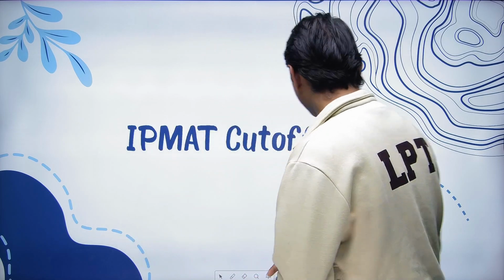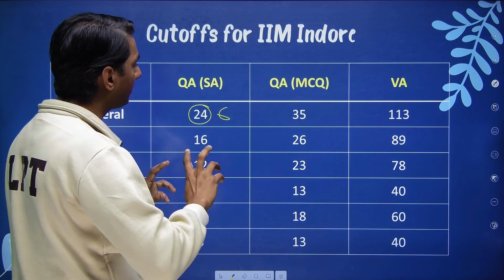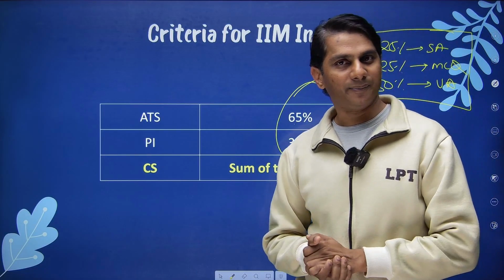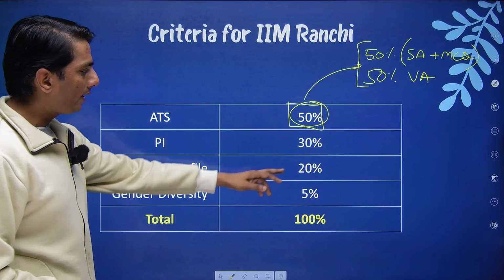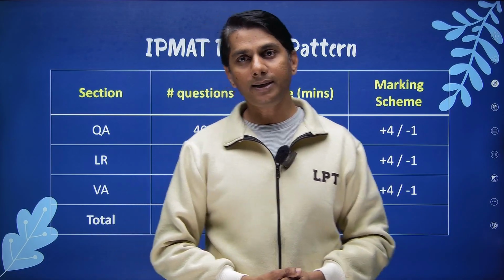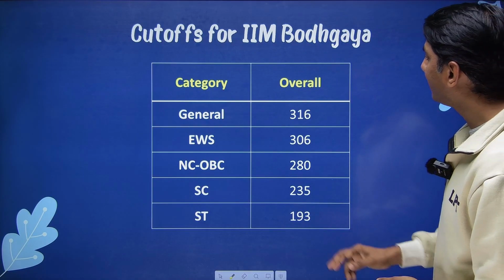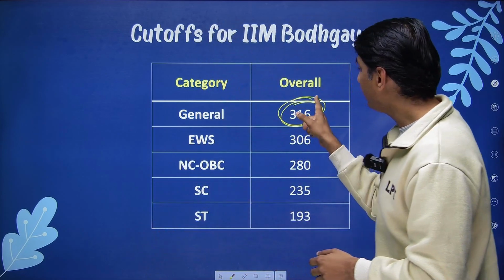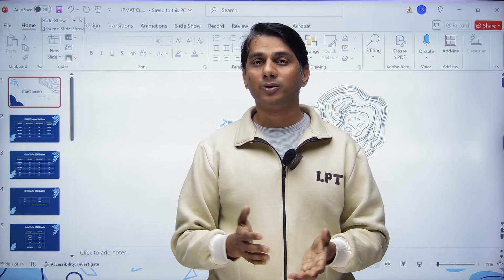IPMAT Past Years Cut-Off | Complete Details | IPMAT Preparation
Knowing the past years' cut-off trends is essential for effective IPMAT preparation. In this session, we will discuss the cut-off marks of previous IPMAT exams, factors affecting the cut-off, and the expected cut-off for IPMAT 2025. Understanding the cut-off patterns will help you set a realistic target score and plan your preparation accordingly. Don't miss this session if you're aiming for IIM Indore, IIM Rohtak, or other IPM programs.

 Topics covered:
- IPMAT past years' cut-off trends
- Factors affecting cut-off marks
- Expected cut-off for IPMAT 2025
- Preparation tips to clear the cut-off

Watch now and plan your strategy for IPMAT 2025!